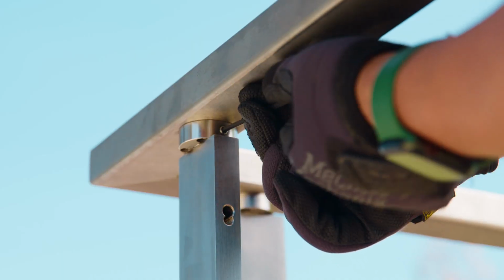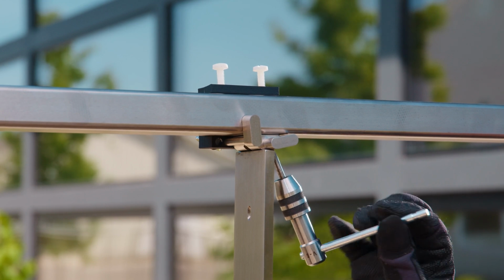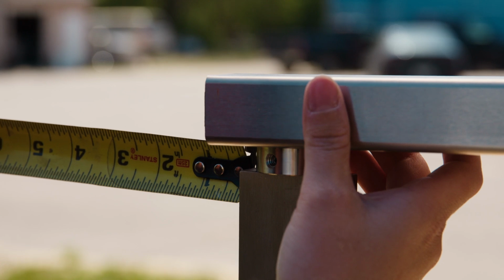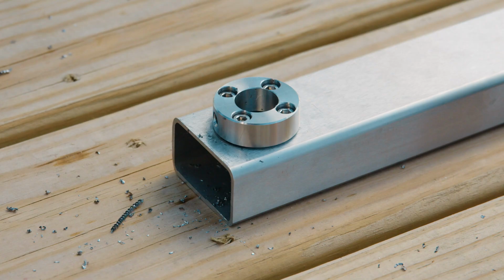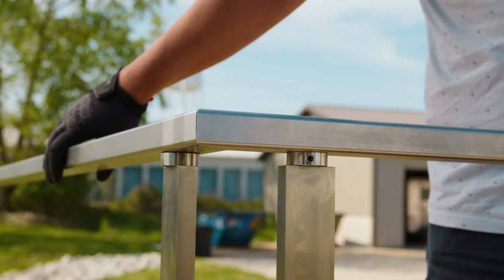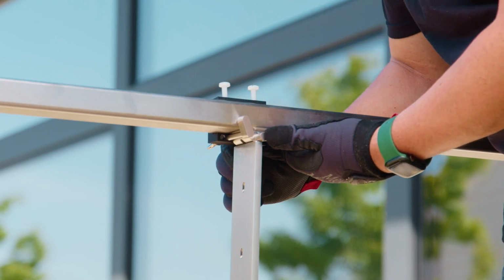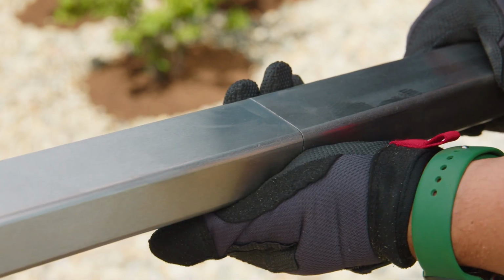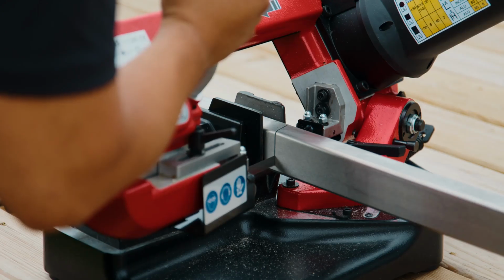Venture Series Handrail Installation Guide | Cable Bullet System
Julia and Andrew are here with some updates on our Stainless Steel Venture Series posts and handrail. They review a few key updates about the design of the railing, and then go over how to install the railing itself!

0:00 - Venture Series Updates
1:25 - Updates Summarized
1:45 - Installing Handrail on level sections
2:04 - Setting Post Tops
3:15 - Setting Handrail on a 90-degree corner
4:57 - Setting Handrail on Line Posts
5:42 - Installing Handrail Splines
6:33 - Secure finished Handrail sections
6:49 - Installing Handrail on stair sections
7:07 - Finding the angle of your stairs
7:40 - Installing your splines